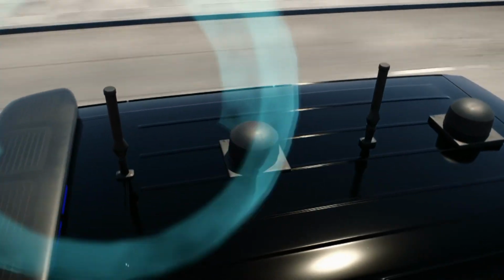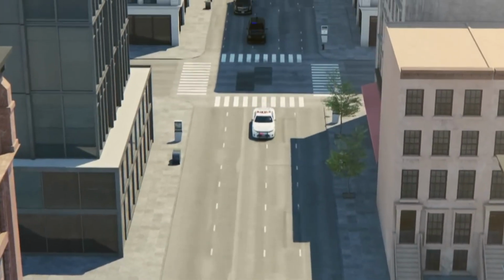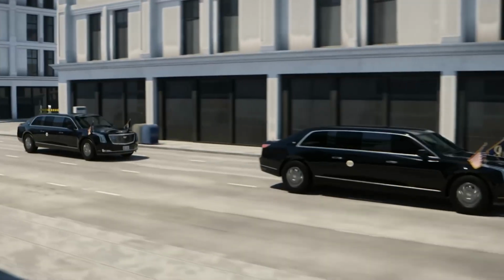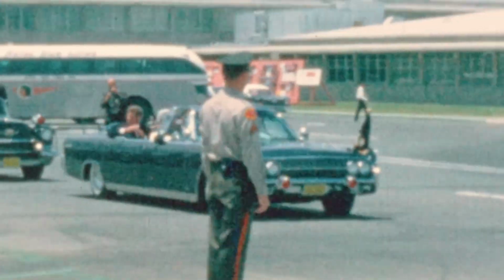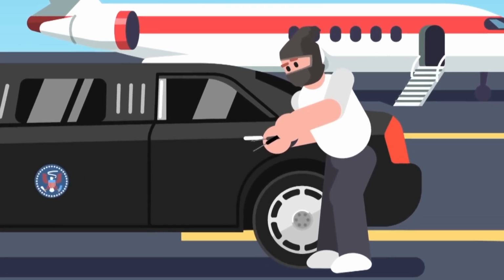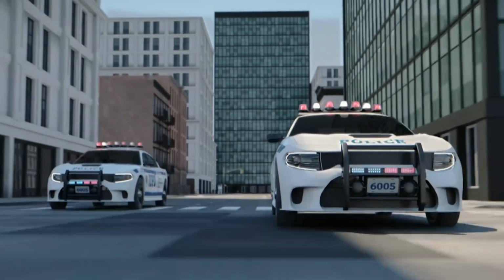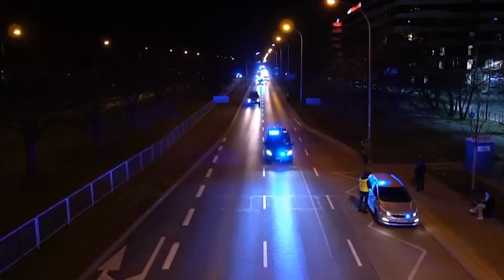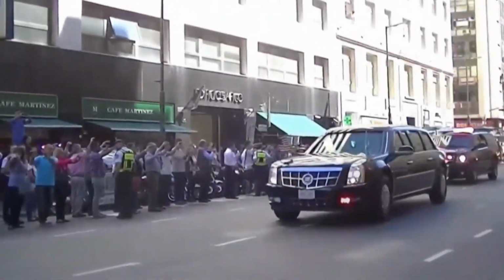The Unknown Secrets of the US President's Travel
From vehicles equipped with radio frequency emitting antennas that drown out any bomb trigger signals to an identical limousine to confuse any bomber and bulletproof glass that can stop any assassination attempt on him, this is how the President of the United States secretly travels. Ready?

Join us as we find out The Unknown Secrets of the US President's Travel

If You know someone who could be interested in watching this video, share it with them!

Welcome to Business Boss. On this channel we share everything About Business and help You experience the billionaire lifestyle. We share the most expensive things in the world and we have a look inside the lives of the wealthiest people in the world and their habits that allowed them to achieve their success.

We hope You enjoyed this video About The Unknown Secrets of the US President's Travel. A lot of work has been put into it.

Copyright info:
But we allow myself  to use them in order to help people in motivational form. If any owners would like me to remove the video we have no problem with that, just send me a letter